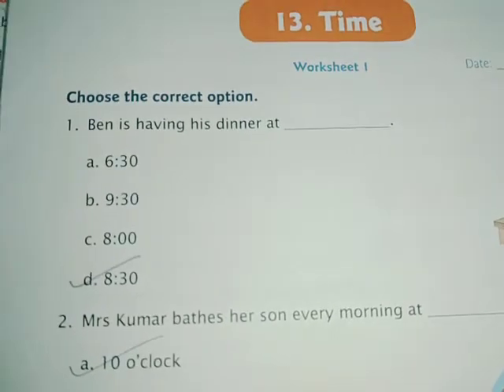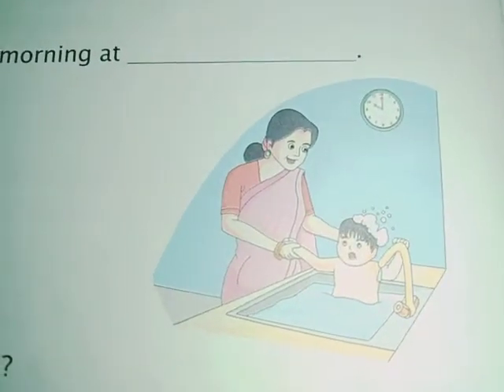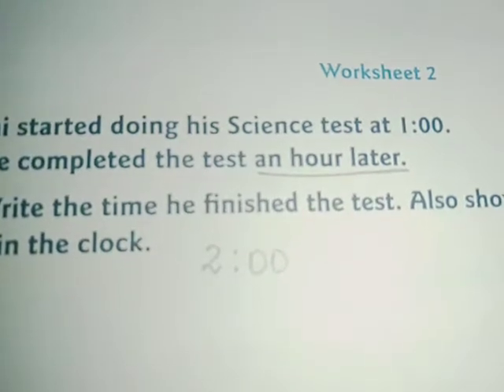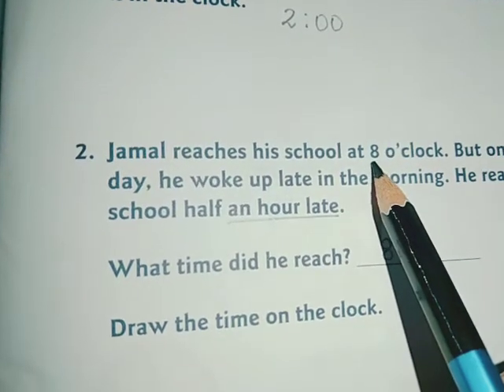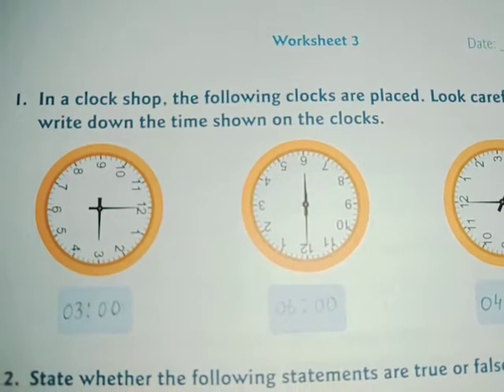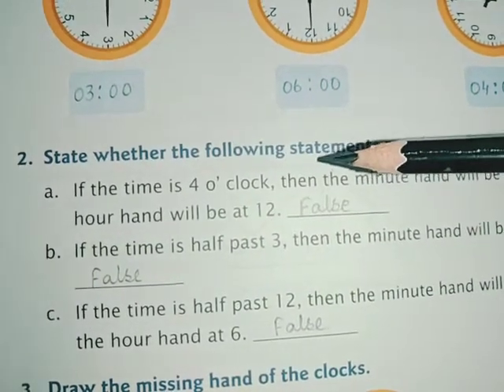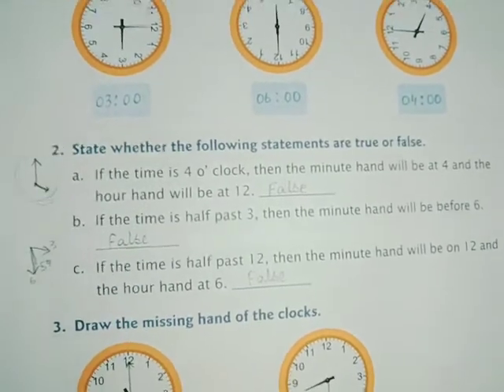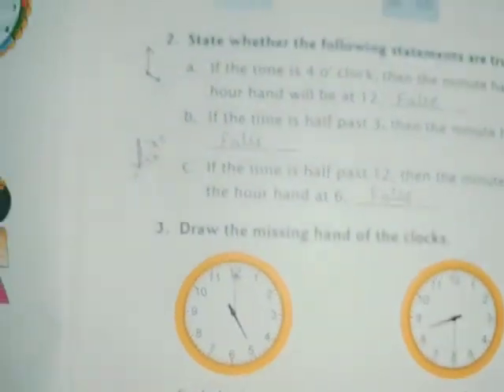Chapter 13|| Time|| worksheet 1,2 and 3 explained.